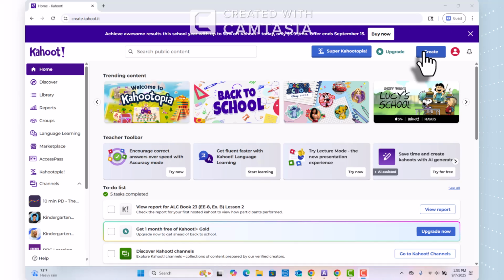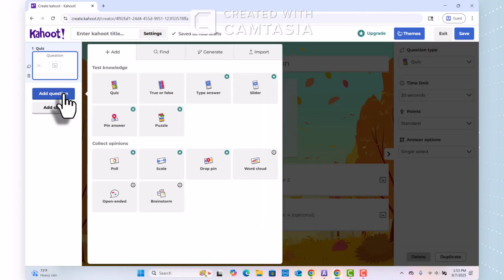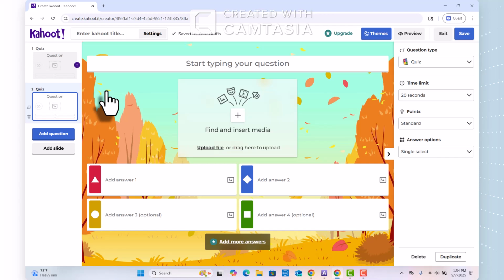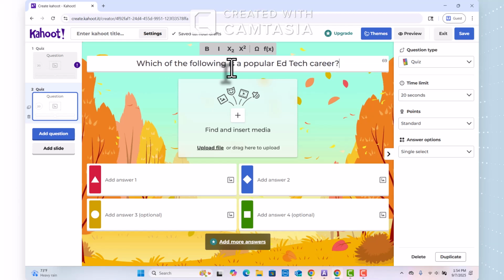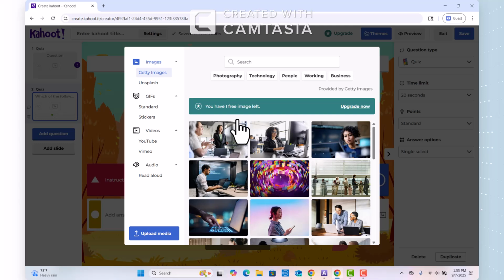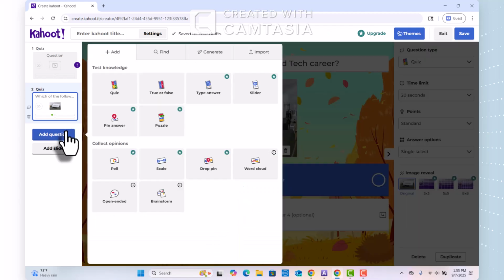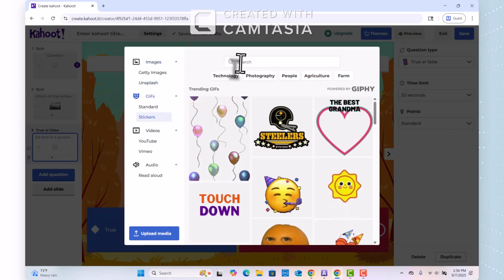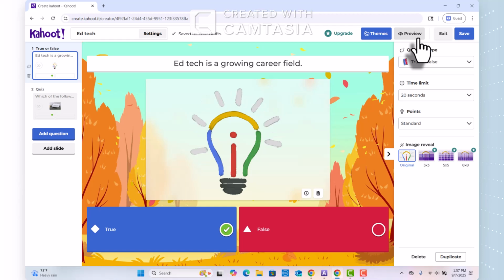EDTC 6351 Video Tutorial Project 2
In this video, you'll learn how to create a Kahoot! quiz activity using a free account.